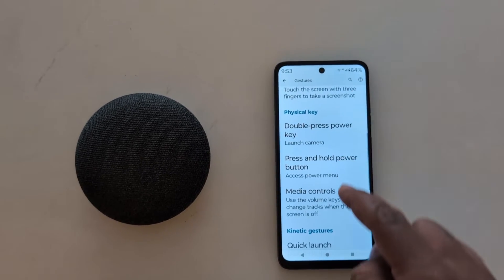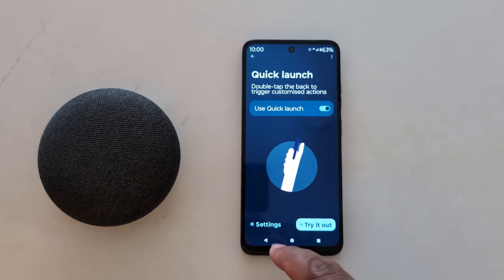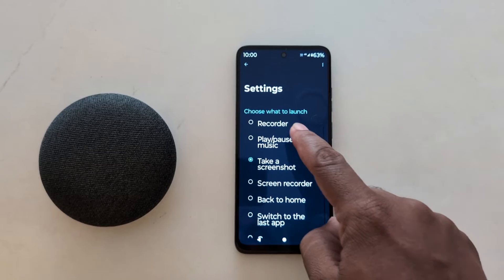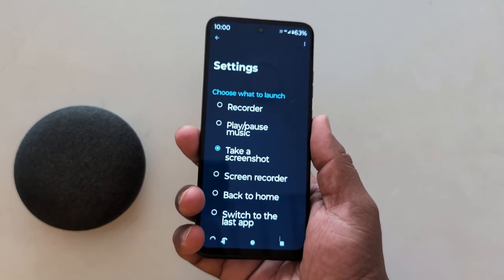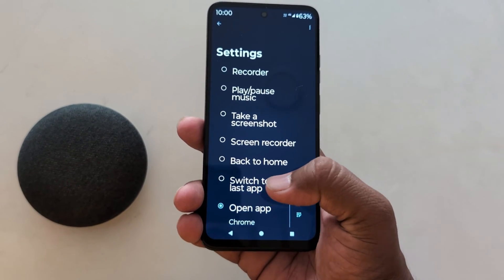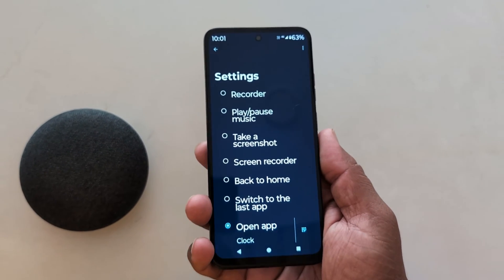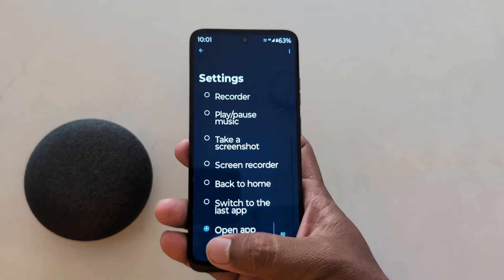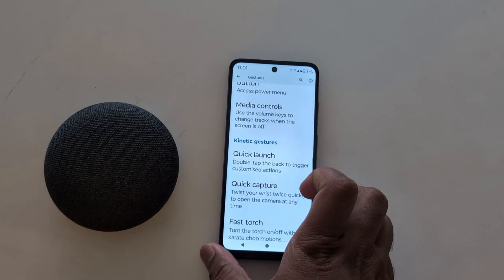How to Turn On Quick Launch in Moto G34 5G, G54 5G, G64 5G (Android 14)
How to Turn On Quick Launch in Moto G34 5G, G54 5G, G64 5G running Android 14 devices. You can double tap on the back of your Motorola devices to quickly access your favourite app, take screenshot, play or pause media, etc.

More Queries:
How to Turn On Quick Launch in Moto G34 5G, G54 5G, G64 5G
How to Turn On Quick Launch in Moto G34 5G
How to Turn On Quick Launch in Moto G54 5G
How to Turn On Quick Launch in Moto G64 5G
How to Use Quick Launch in Moto G34 5G
How to Access any App using Quick Launch in Motorola Phone
How to Turn On Quick Launch in Motorola devices